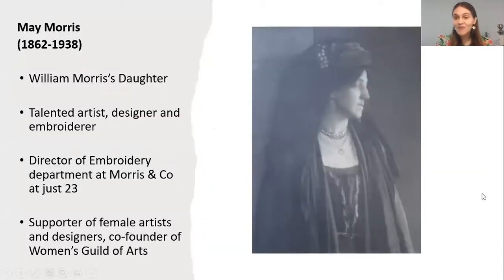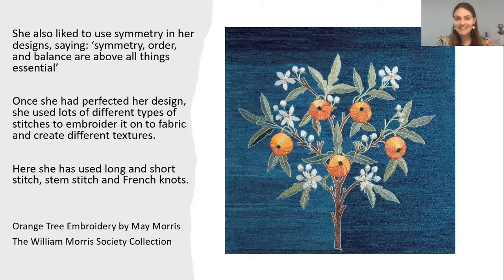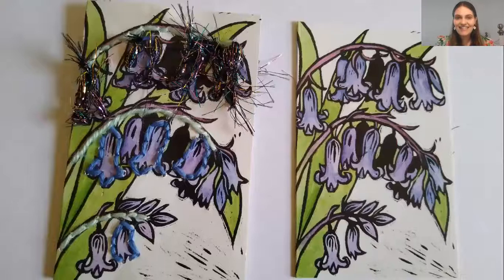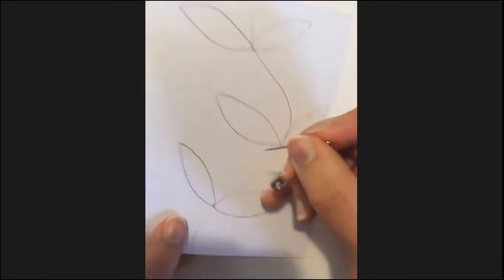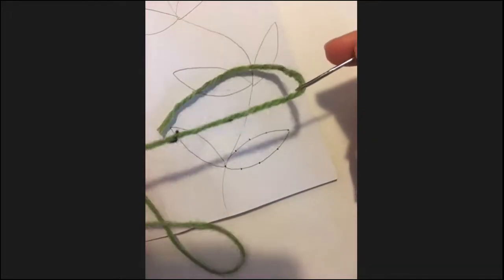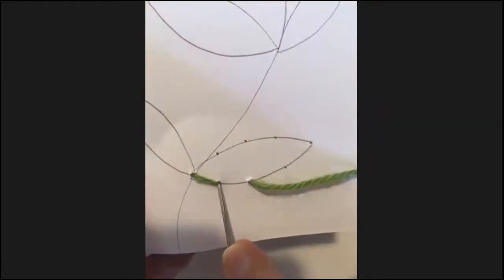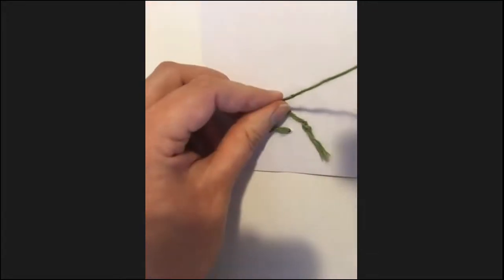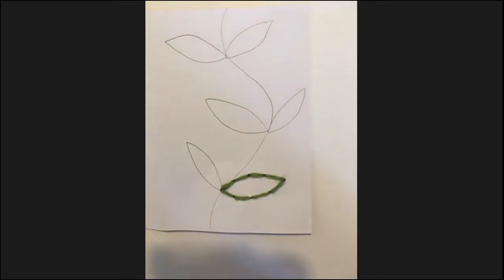Let's Make Embroidered Cards! | The William Morris Society Family Activity, Inspired by May Morris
This half-term, follow along with our Learning and Outreach Officer, Tabby, and our Learning Volunteer, Maggie, as they discover how to embroider onto card. This activity is inspired by the magnificent embroidery pieces we hold in our collection by William's daughter, May Morris.

Find more fun and free family activities on our